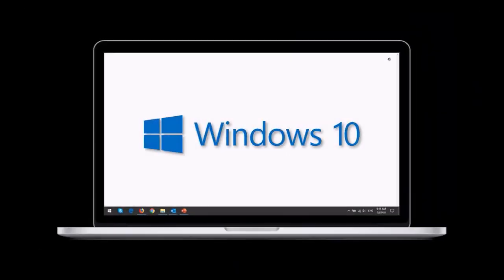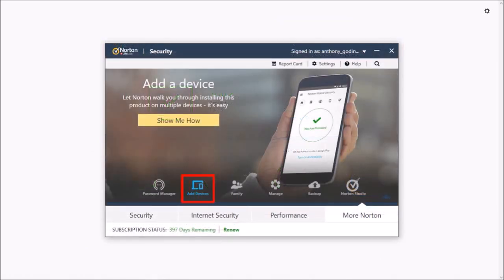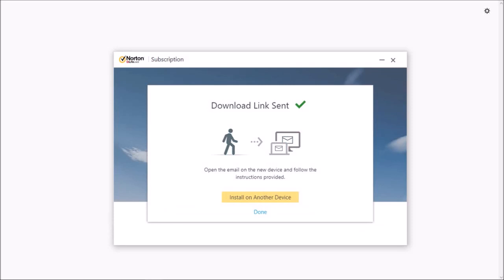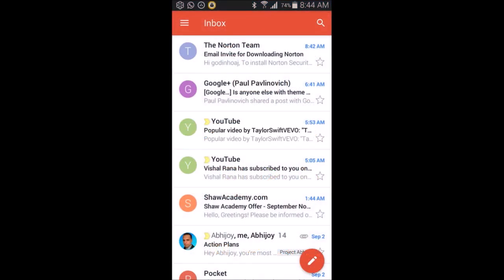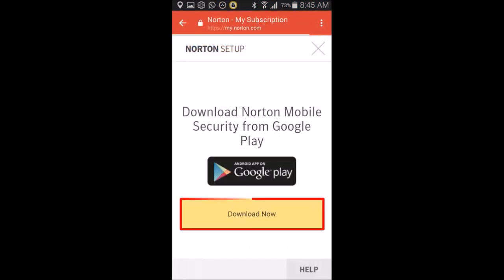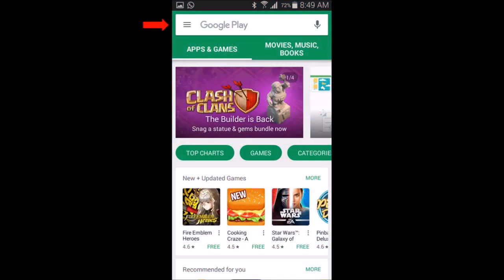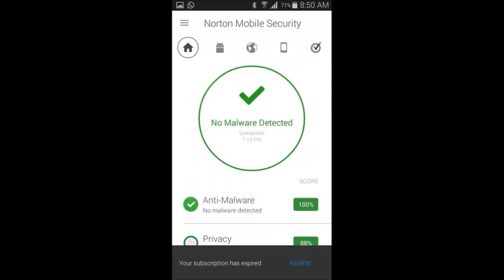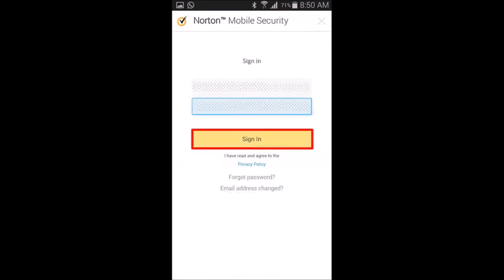How to Install Norton Security on Mobile Phone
In this tutorial, you will learn How to Install Norton Security on Mobile Phone using the Android app. I’m using Windows 10 in this tutorial. Norton Security is an all-in-one computer protection and internet security software from Symantec. With the Deluxe subscription, you can install Norton Security on up to 5 devices including mobile phones and tablets.

To install Norton Mobile Security on your Android phone, follows these steps: (1) click on the System Tray icon (in the Taskbar); (2) then click on the Norton Security icon; (3) you will see a dialog box pop-up, click on the “More Norton” section; (4) next, choose “Add Devices” and it will start connecting to the Norton server; (5) you will see another dialog box, enter your email address and click the Send button; (6) it will send you a download link; (7) access your email message via your mobile phone and click on the Download button; (8) it will redirect you to download the mobile version; (9) if you already have the app installed, open the Google Playstore app; (10) click on the hamburger icon and choose “My Apps & Games”; (11) go to the Installed tab and scroll down to the Norton Security app and click Open; (12) click on the Hamburger icon, and click on the Renew button; (13) you will need to sign into your Norton Security account.

And that’s pretty much it. I’ve been using Norton products for over 2 decades and would highly recommend it. I’ve created a Norton Security Review as well as a tutorial on How to Renew Norton Security with a Product Key (check the links below).

AV-TEST GmbH is an independent supplier of services in the fields of IT Security and Antivirus Research, focusing on the detection and analysis of the latest malicious software and its use in comprehensive comparative testing of security products. Below please find links to the detailed AV-TEST results that I provided a summary for in my Norton Security Review.

CREDITS: Symantec, the Symantec Logo, the Checkmark Logo, Norton, Norton 360, NortonLive, and "Protecting the Stuff that matters", are trademarks or registered trademarks of Symantec Corporation or its affiliates in the U.S. and other countries | AV-TEST GmbH logo, screenshots and data are copyright protected and used with permission | Android is a trademark of Google Inc. The Android robot is reproduced or modified from work created and shared by Google and used according to terms described in the Creative Commons 3.0 Attribution License | Microsoft, Windows, and the Windows logo are trademarks, or registered trademarks of Microsoft Corporation in the United States and/or other countries.

Song Title: Floaters by Jimmy Fontanez Media Right Production